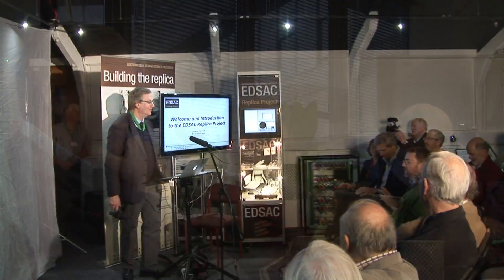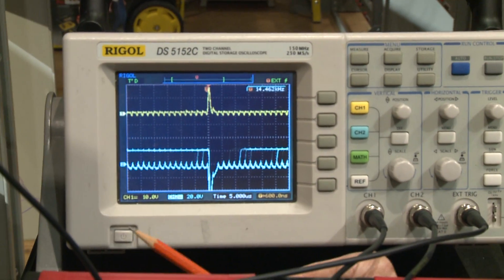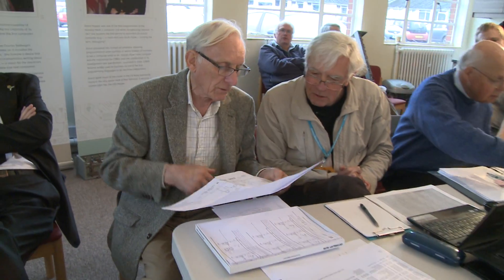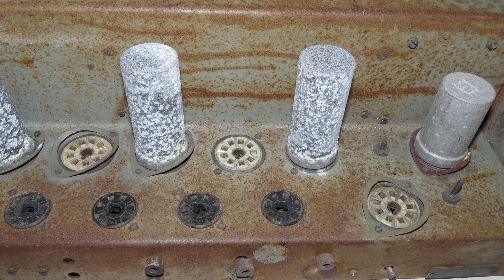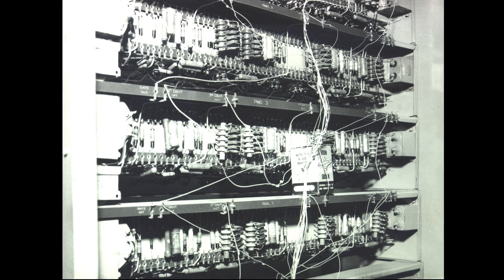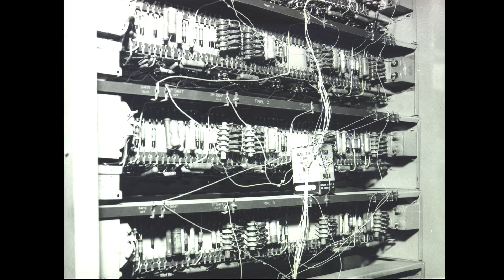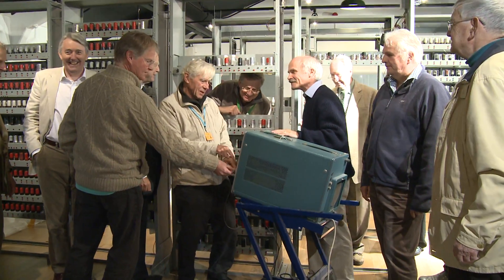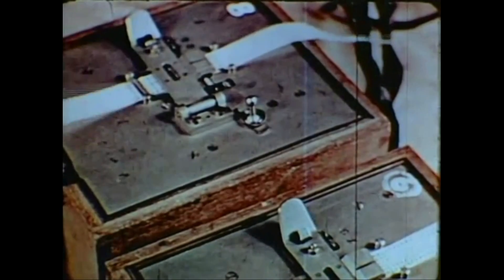EDSAC Project Trustees meet in February 2015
Two-thirds of the way though the EDSAC project, trustees meet to review progress and consider plans for the grand opening.. The reconstruction of the 1949 stored program computer is on track and its huge educational potential beckons.